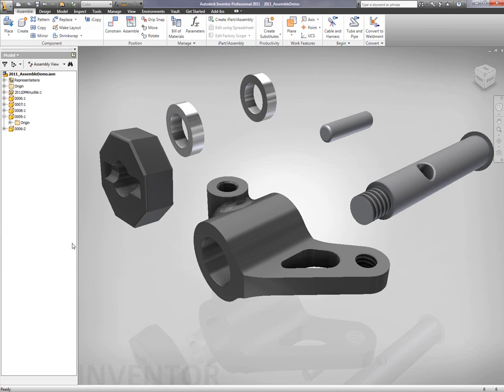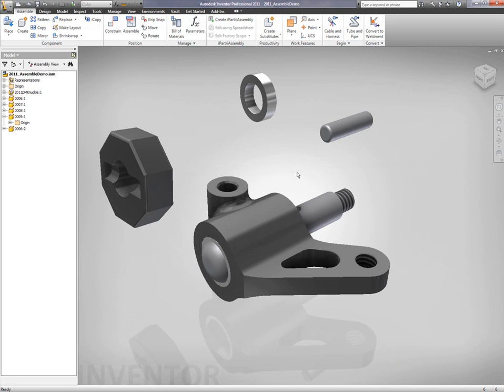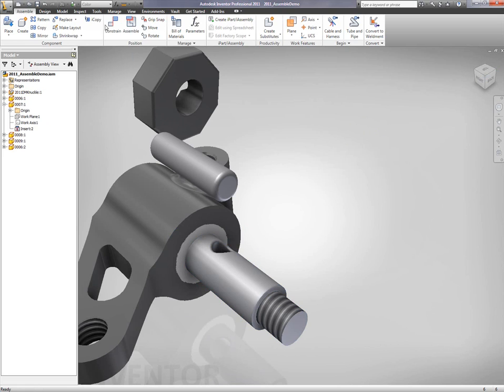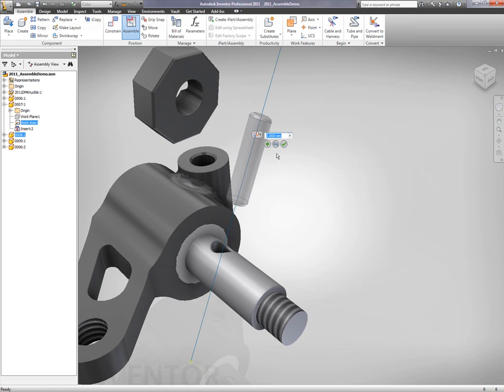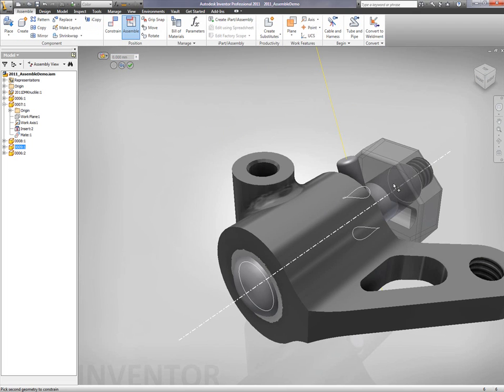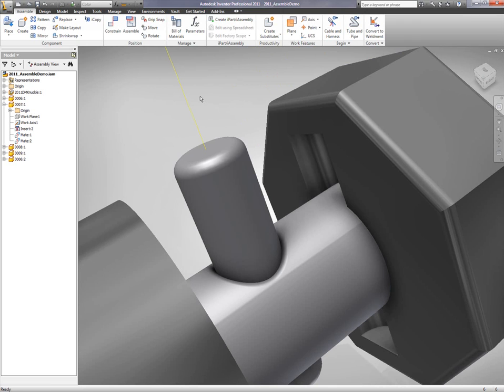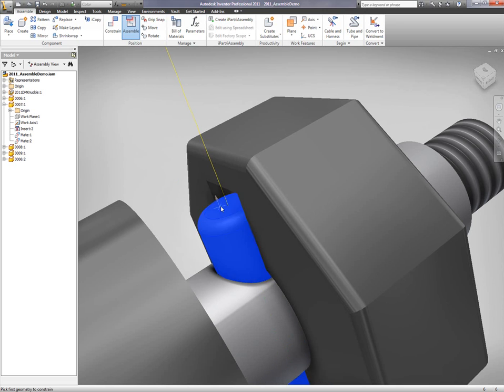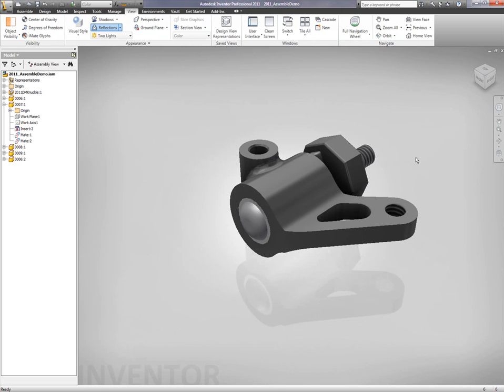Assembly Mating - Autodesk Inventor 2011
See how easy it is to assembey complex assemblies digitally to insure form, fit, and proper operation.  Autodesk Inventor cuts mating time up to 50% with new easy to use tools in Inventor 2011!